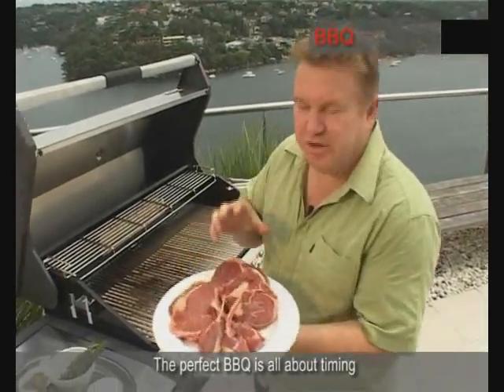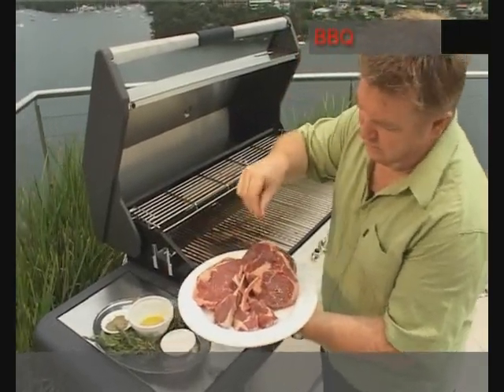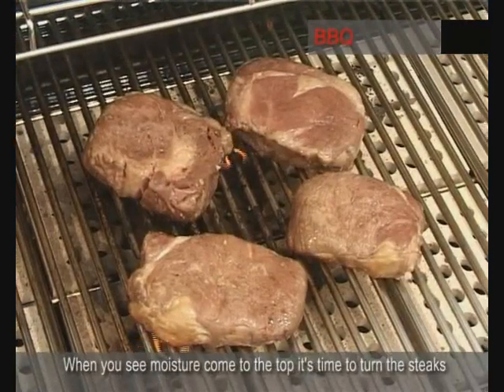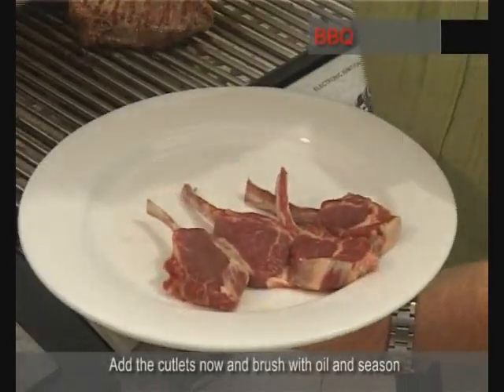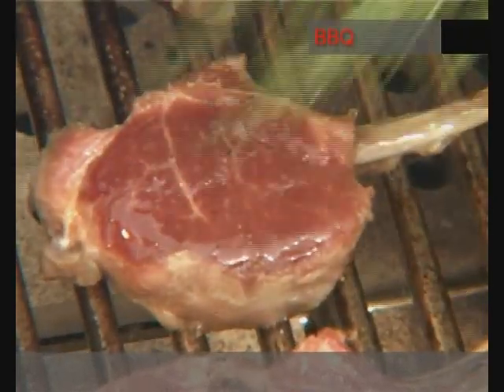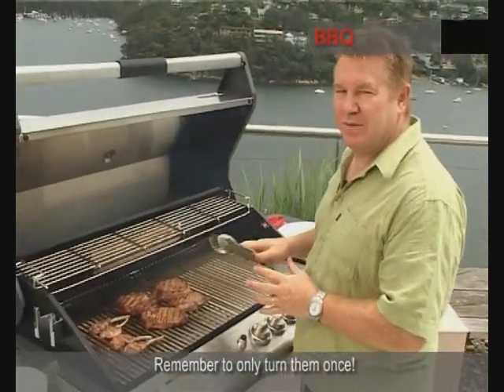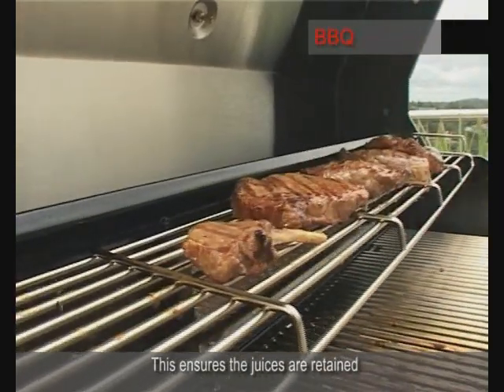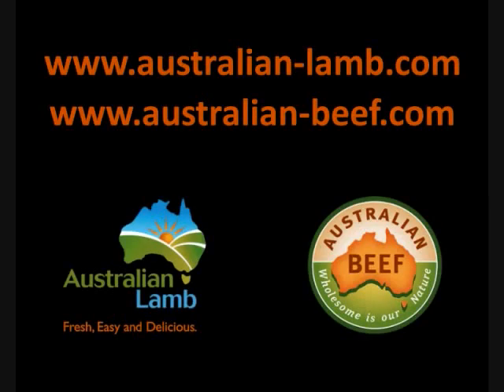Lamb and Beef on the Barbie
Barbeque like an Australian with these grilling tips from Chef Stephen.  Beef steaks and lamb cutlets are on the menu in this installment.